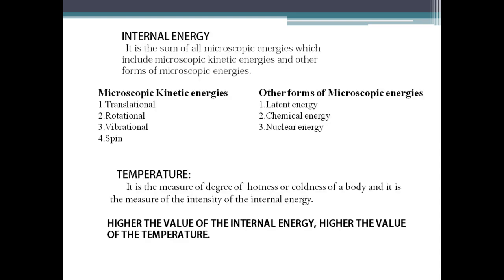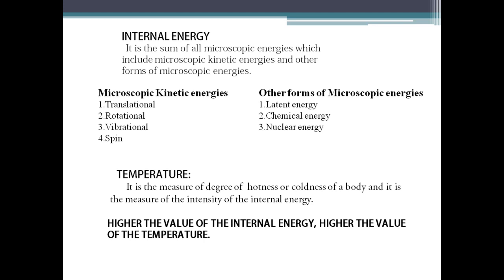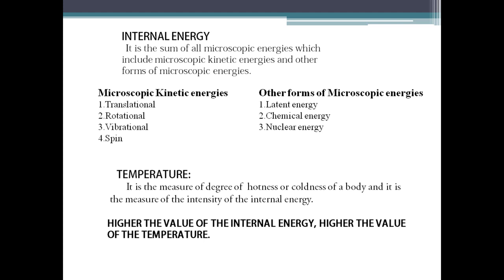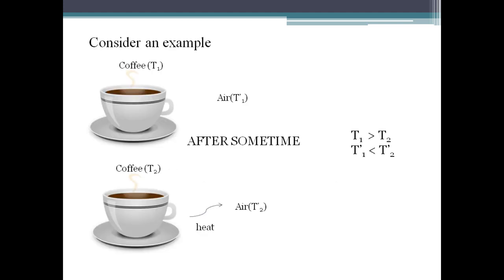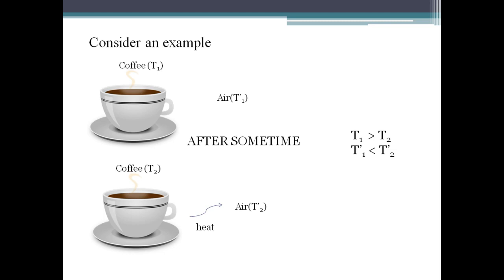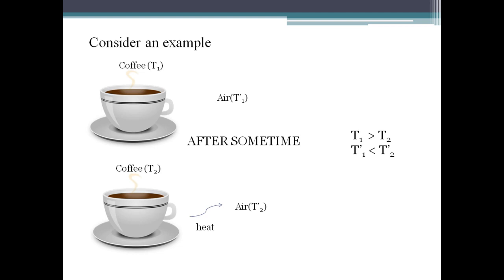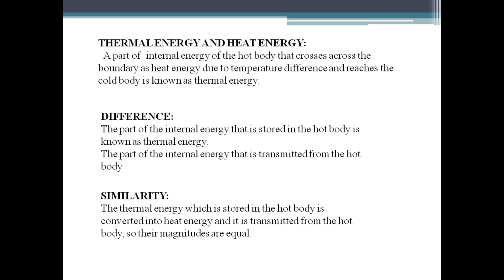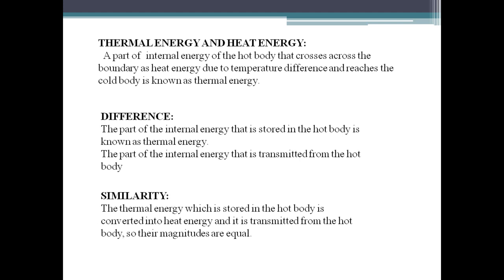Thermal energy vs heat energy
This video contains information about the differences and similarities of thermal and heat energy.

Post your comments for future videos